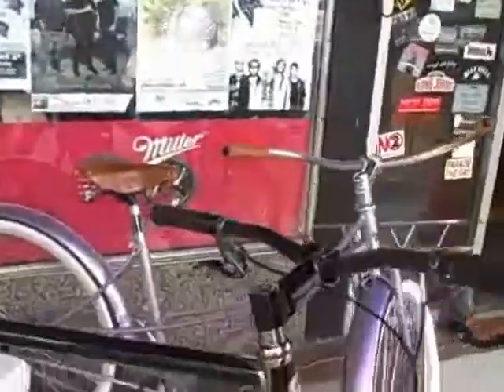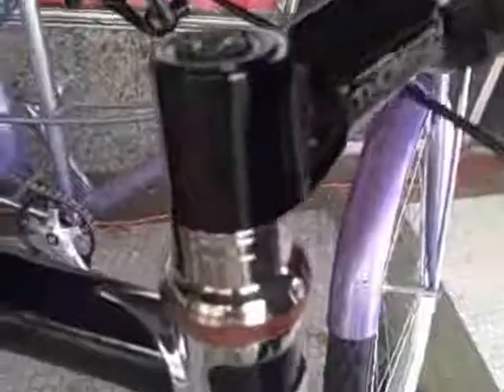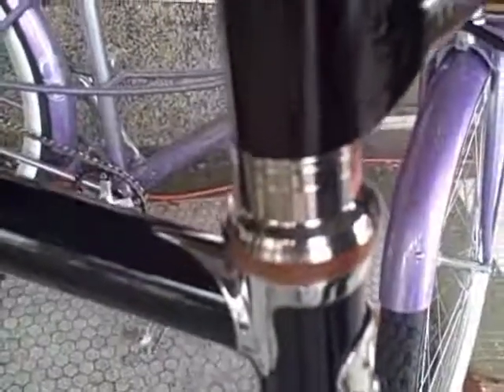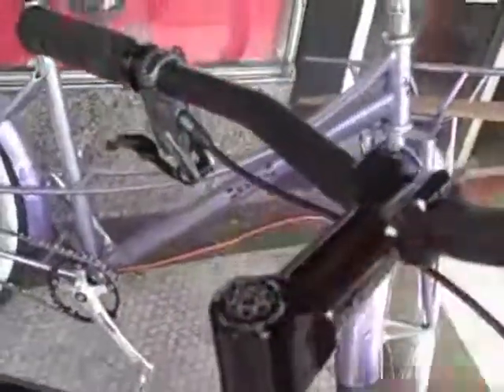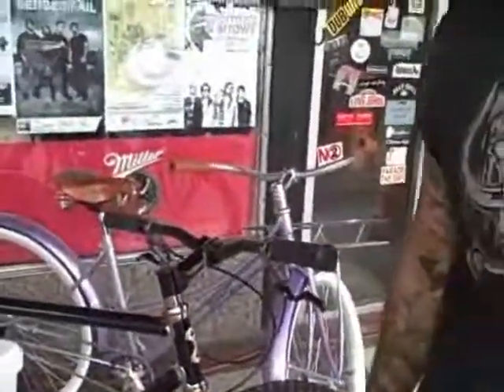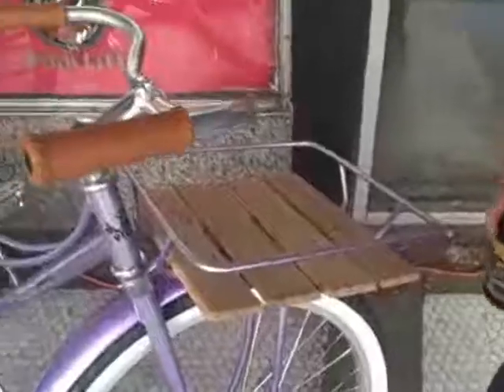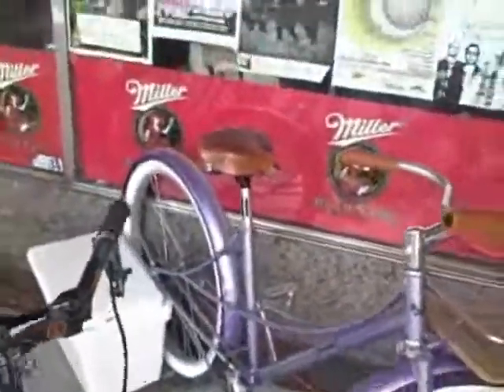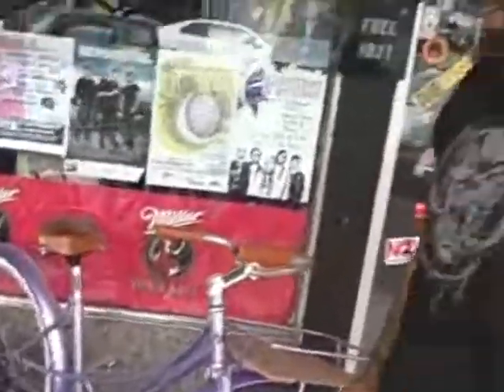Villin Cycle Works At Fuel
Villin Cycle Works At Fuel 2008